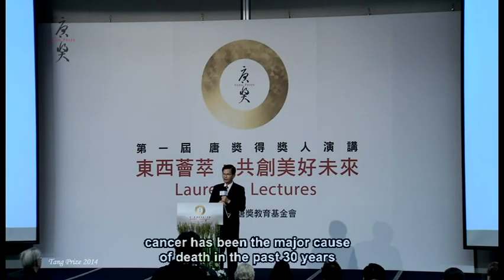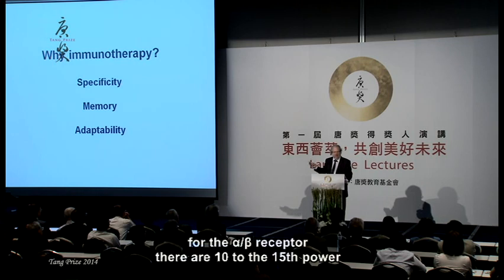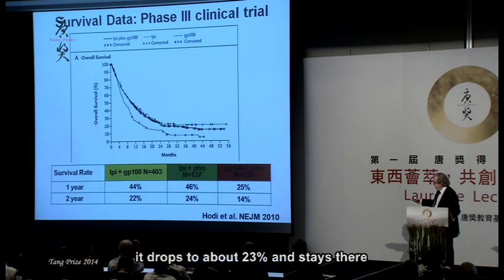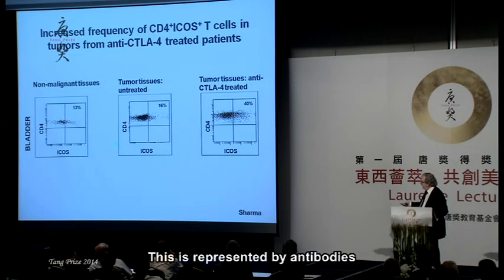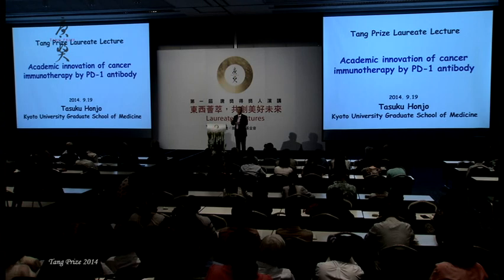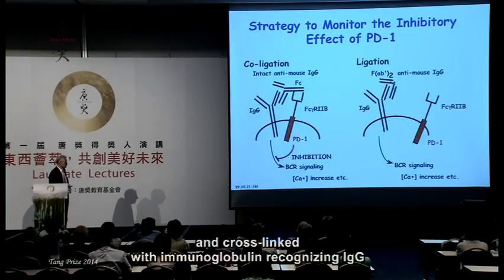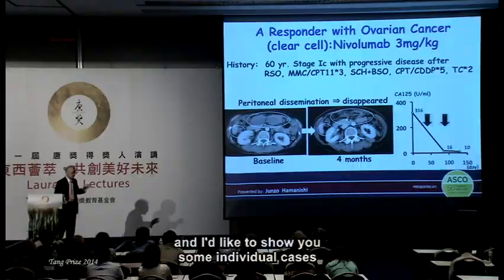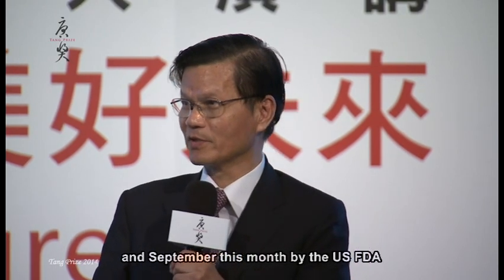The First Tang Prize Laureate Lecture - Biopharmaceutical Science (Eng Sub) | 唐獎第一屆得獎人演講-生技醫藥